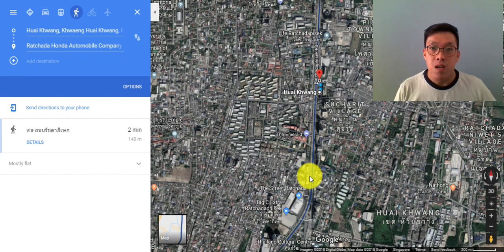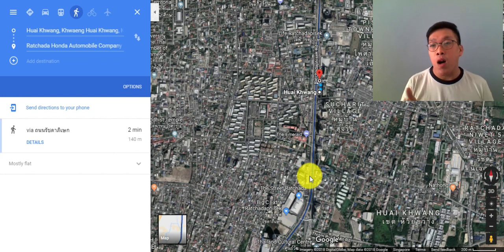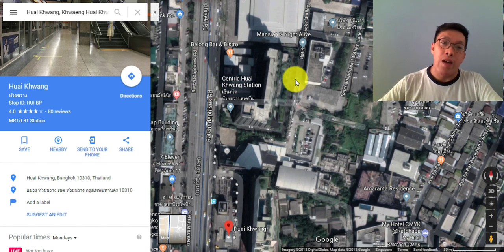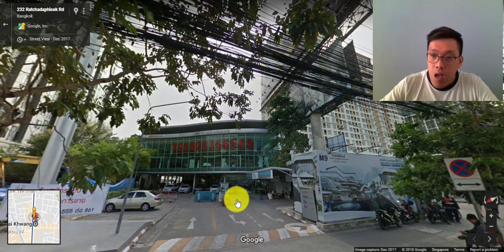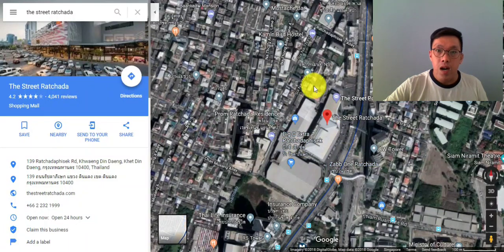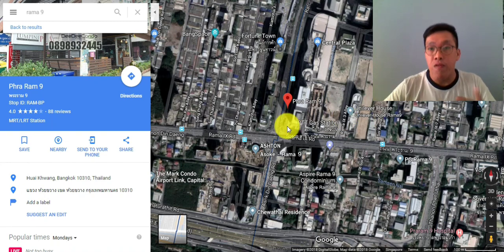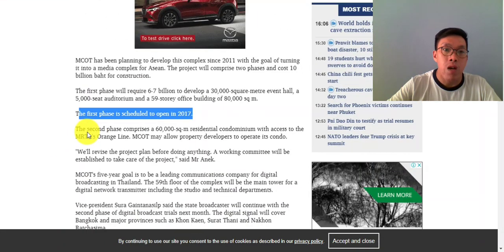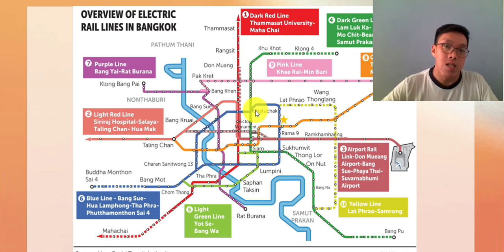Property Review - XT Huai Khwang by Sansiri | Part 1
Property Review - XT Huai Khwang by Sansiri

Following the success of XT Ekkamai, Sansiri will be following up with the next project in the XT series. XT Huai Khwang.

Located just 2 minutes' walk away from Huai Khwang MRT.

In this video, we talk about the location of XT Huai Khwang and the potential of this development.